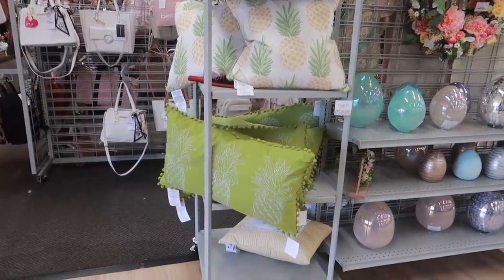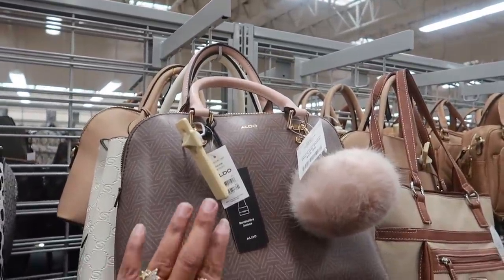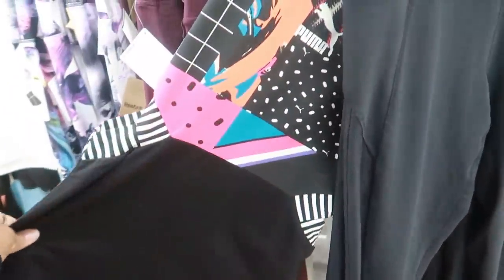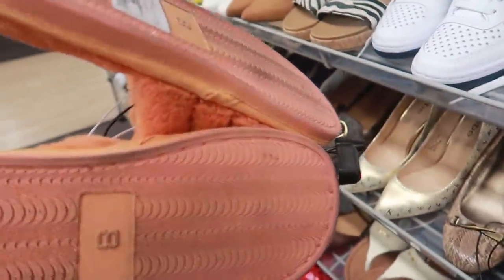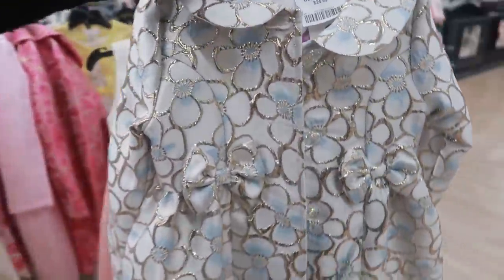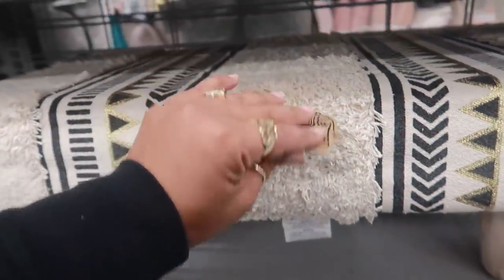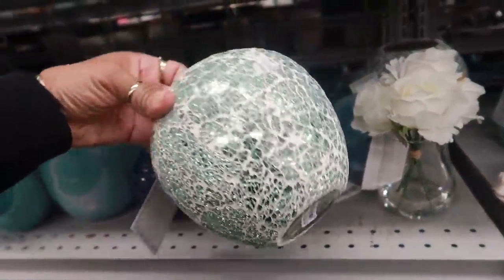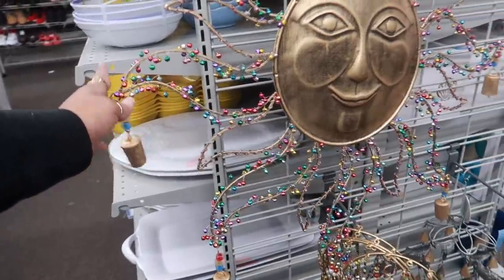BURLINGTON * SHOES/HANDBAGS & MORE / COME WITH ME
BUSINESS ADDRESS

PRETTYNFLAWED
P.O.BOX 136